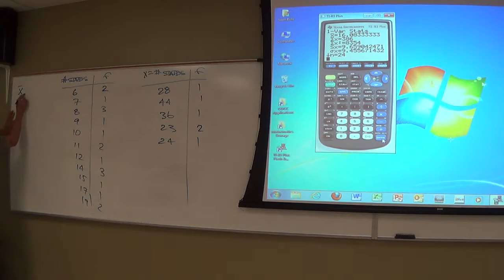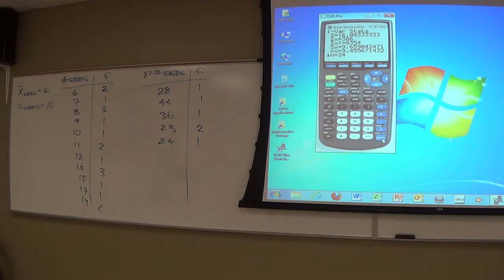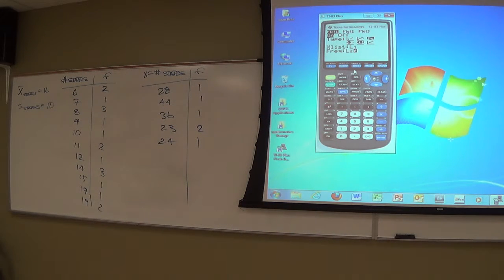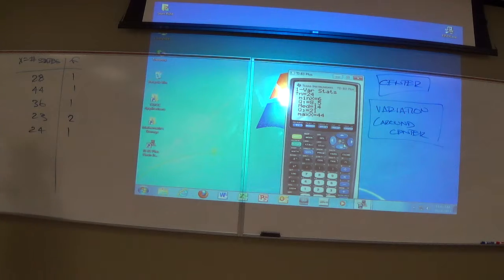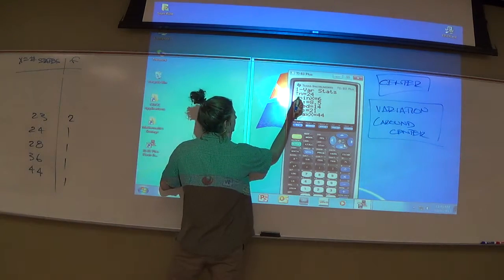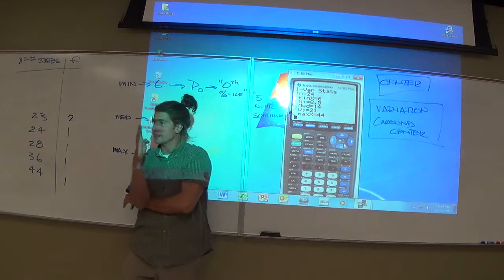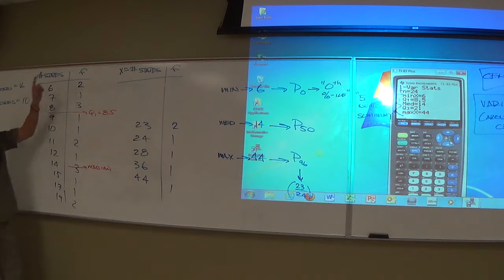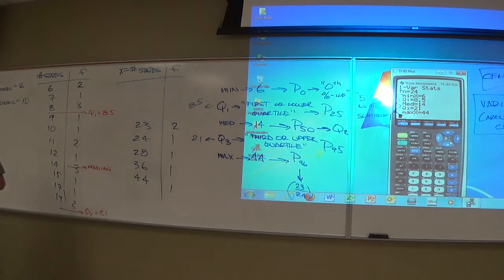10.24.13 (A little more Relative Position)